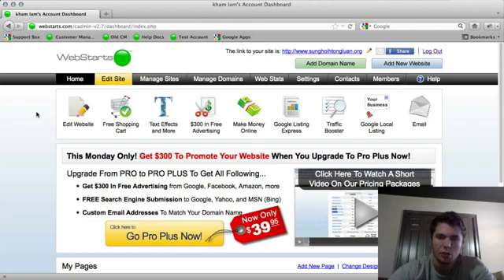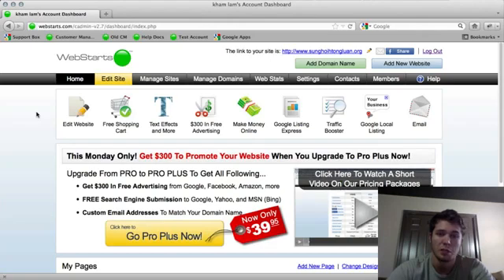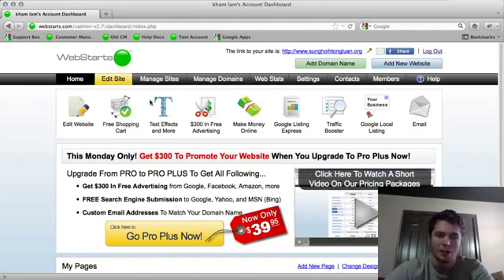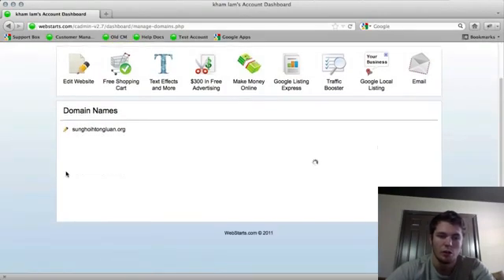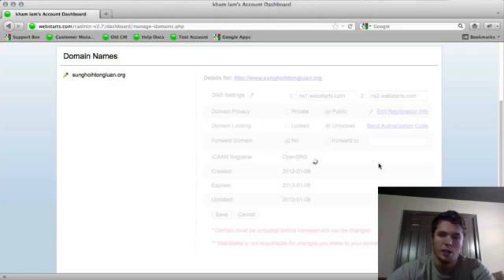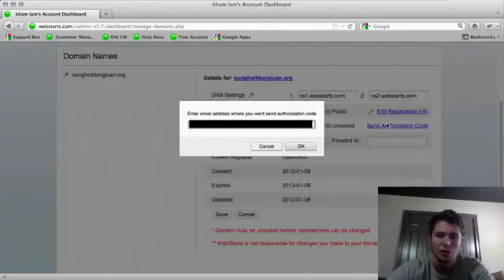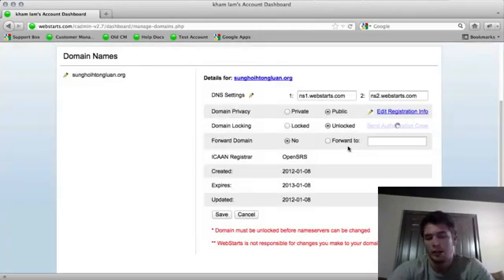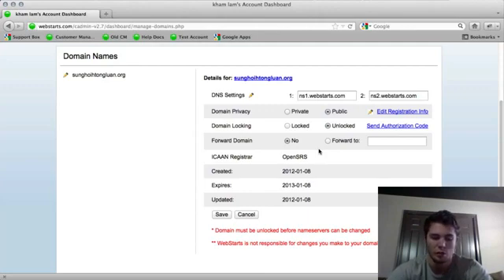Domain Name To Website - How To Transfer Your Domain To Your Website!